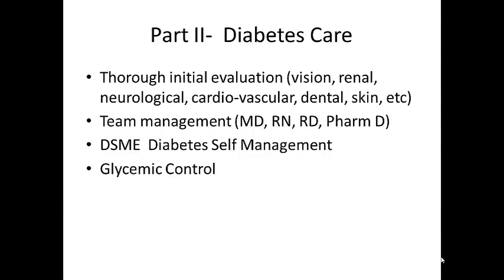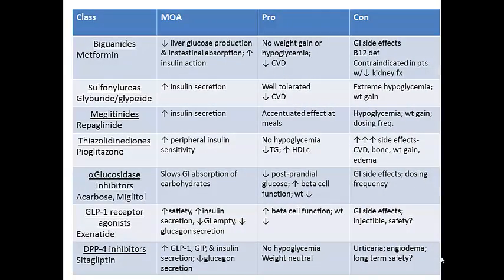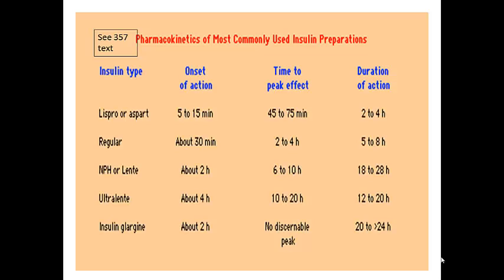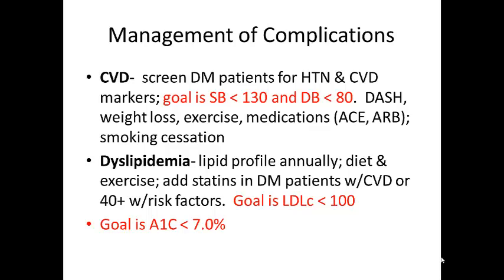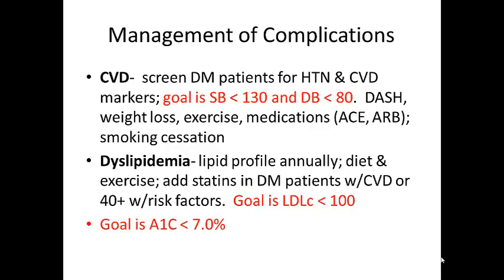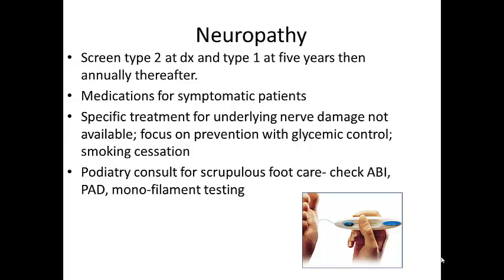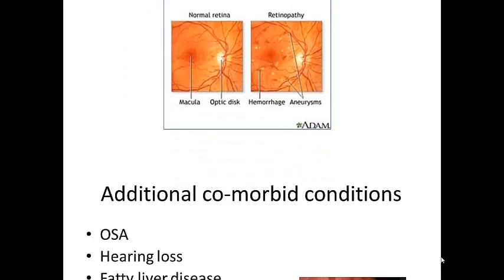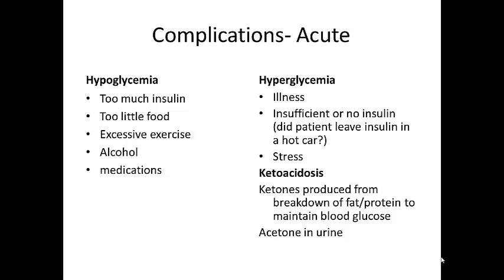2013 Standards of Care Diabetes Part II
Diabetes Part II